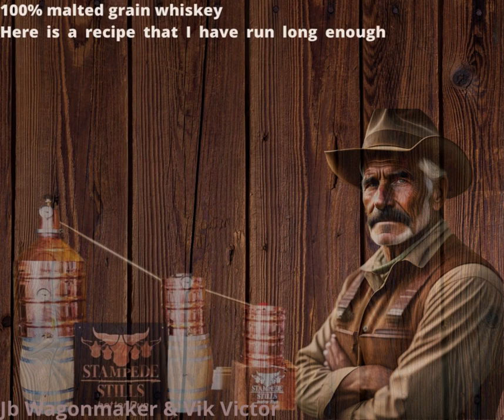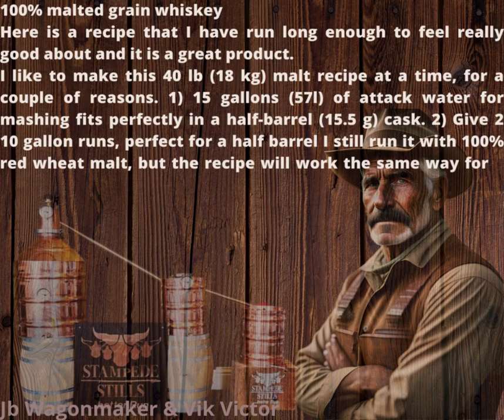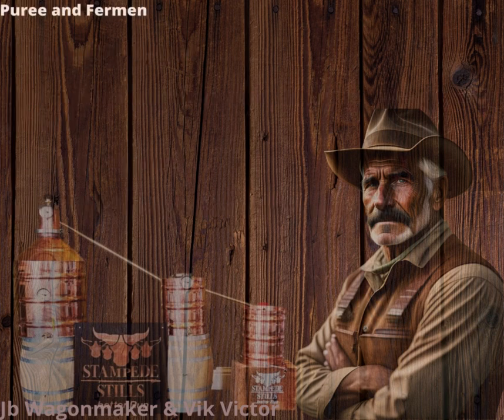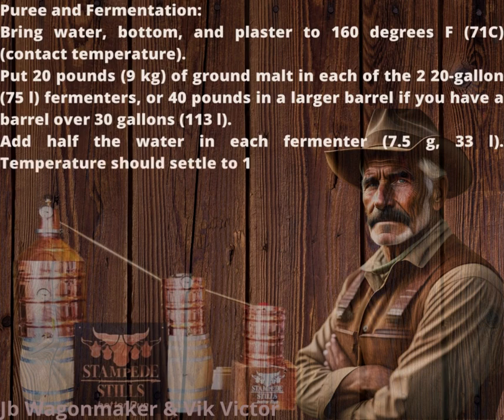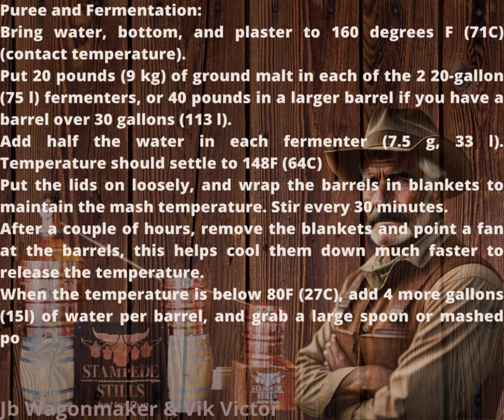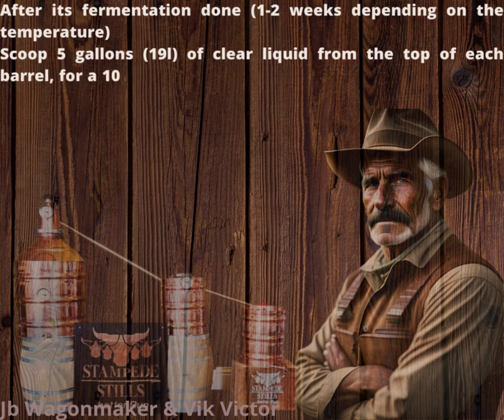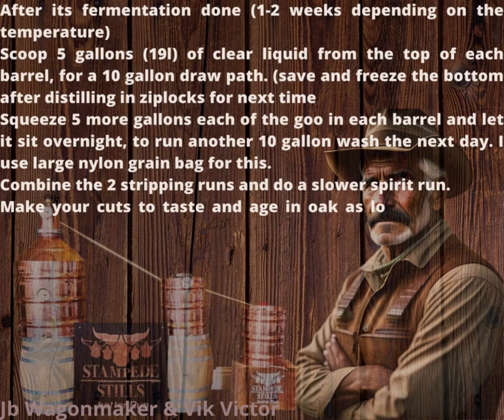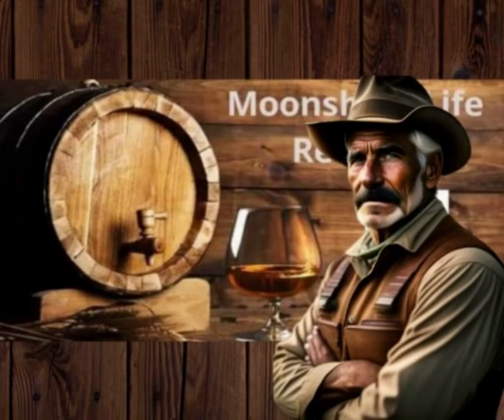100% malted grain whiskey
100% malted grain whiskey

Hello, welcome to our Moonshine Life Recipes channel. On this channel we will share all types of recipes for home distillers.

All drink recipes are created by us, with me being the author of all the content in these videos.

If you are a distiller, or want to learn this hobby, here is another recipe.